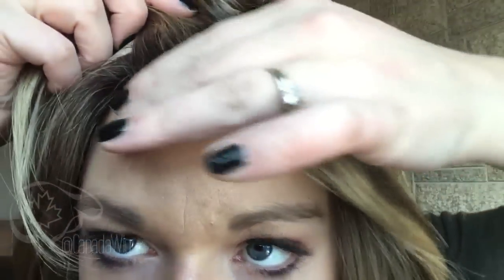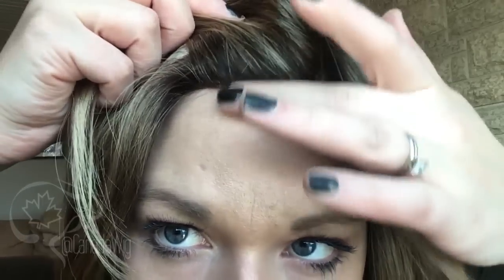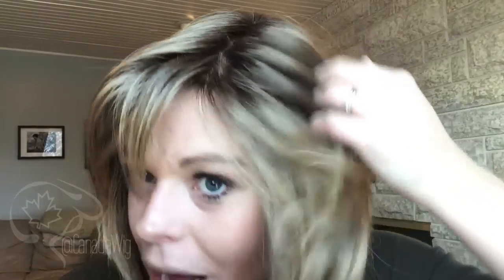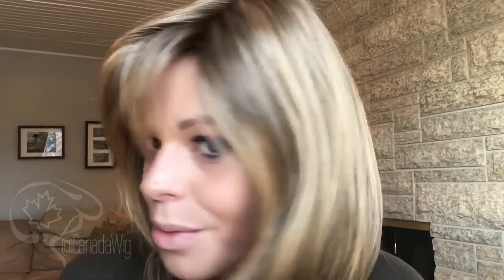Canada Wig Reviews | Sandra by Jon Renau in color 24BT18S8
Enjoy the sheer beauty of Sandra by Jon Renau with long, sleek lines and cascading layers that look supremely natural!  Thanks to the 100% fully hand-tied cap and nearly invisible double monofilament top.  Nothing looks more natural, Sandra is a premium hair piece!

Shown in color 24BT18S8 Shaded Mocha, a light ashy brown with golden highlights and darkened roots.

Take a look at additional images on our blog! (coming soon!)